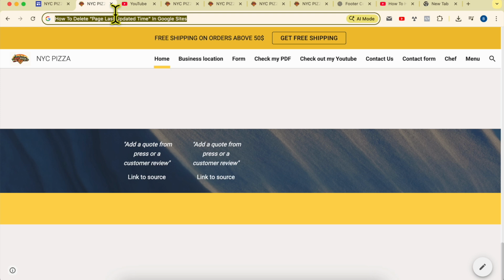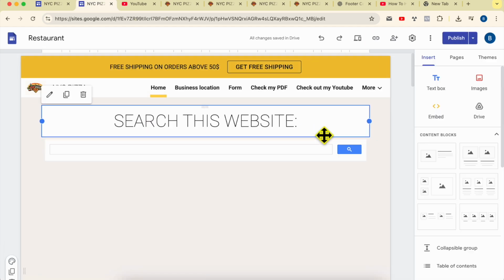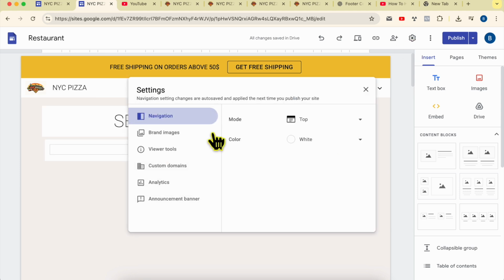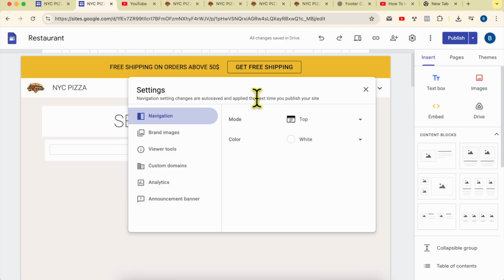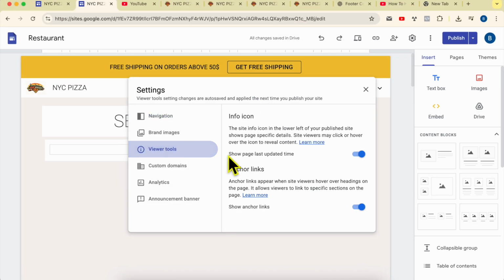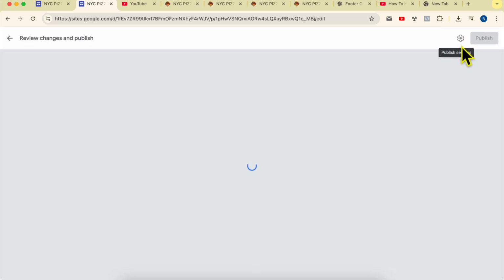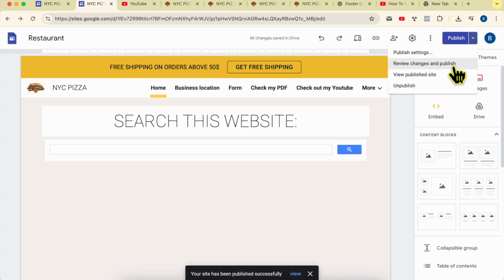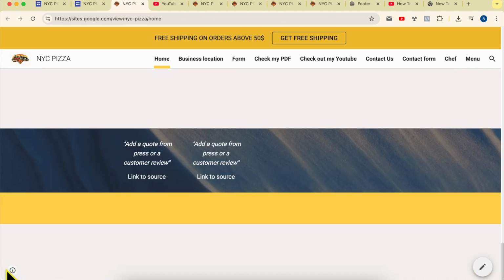How To Delete “Page Last Updated Time" In Google Sites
Learn how to create, design, and customize your Google Sites website with this complete tutorial! In this video, I show you step-by-step how to build a professional Google Sites website, optimize your pages, add content, and make your site look amazing. Whether you are new to Google Sites or want to enhance your existing website, this Google Sites tutorial will guide you through everything from setup to publishing.

This Google Sites tutorial covers all the essential tips and tricks to help you design responsive pages, integrate multimedia, customize themes, and improve site functionality. By following this video, you’ll be able to create a Google Sites website that looks professional and is ready to share with the world.

If you’re looking for Google Sites tips, website building guides, or step-by-step instructions, this Google Sites tutorial is perfect for you. Start learning how to design, edit, and manage your Google Sites website today!

Topics covered in this Google Sites tutorial video:

How to create a Google Sites website from scratch

Adding pages, menus, and navigation

Customizing themes, colors, and fonts

Embedding images, videos, and Google Docs

SEO tips for Google Sites

Publishing and sharing your website